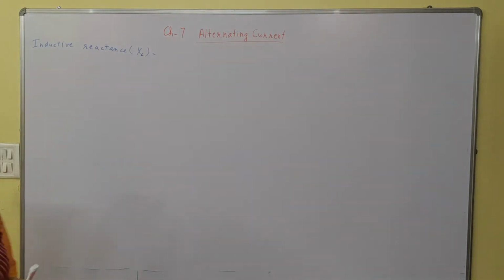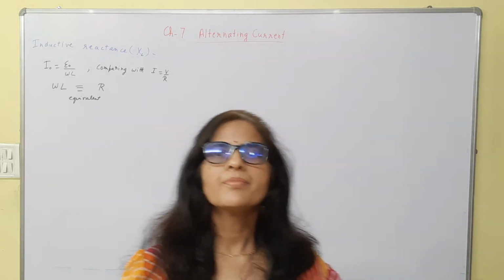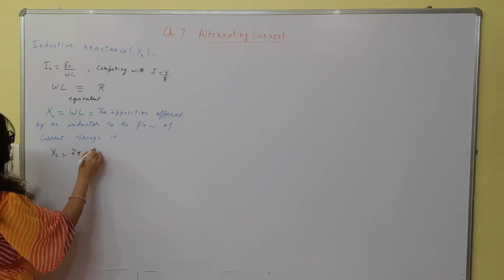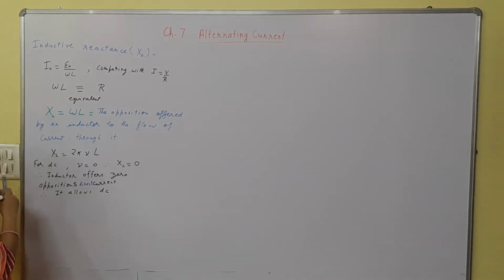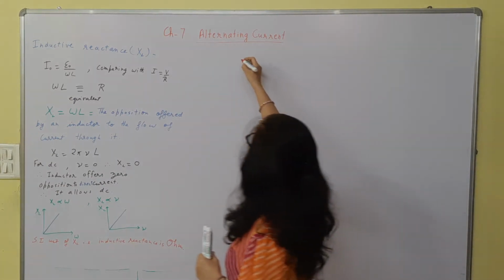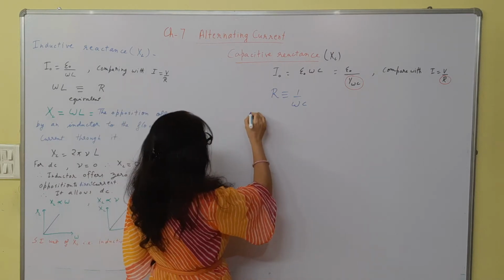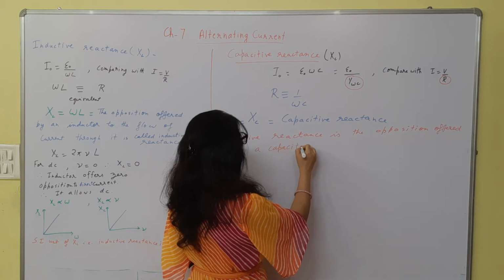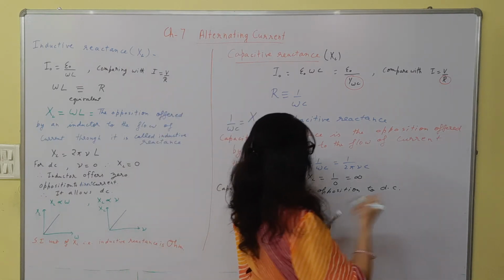XII 7.4 inductive and capacitive reactance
inductive and capacitive reactance